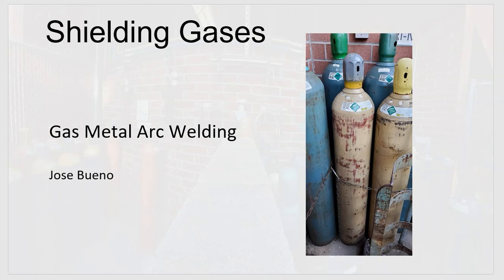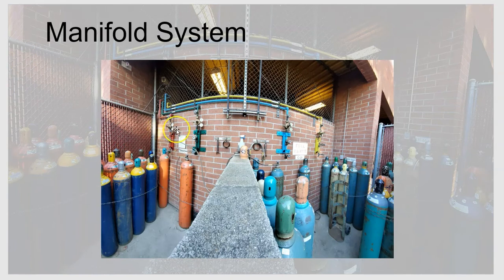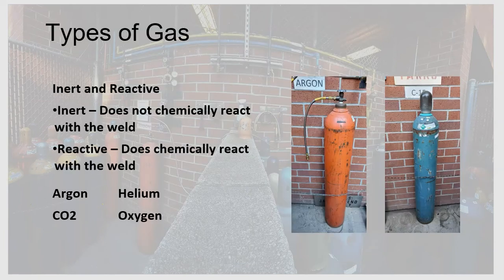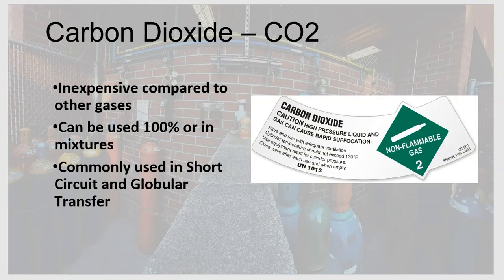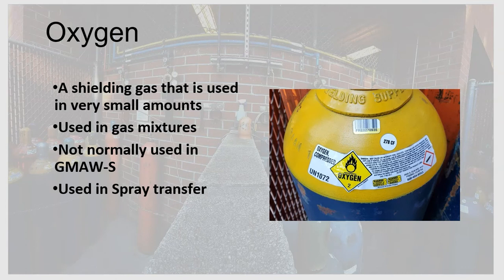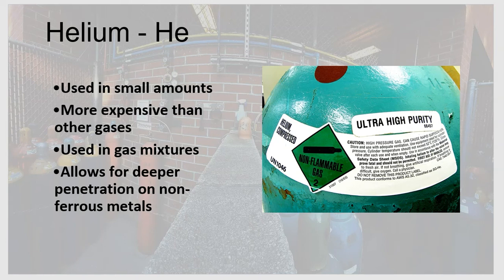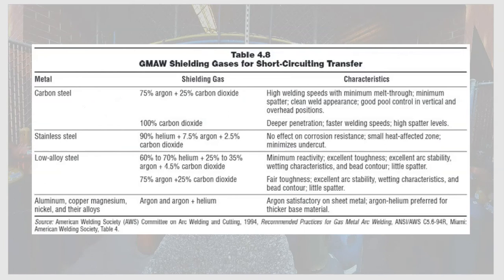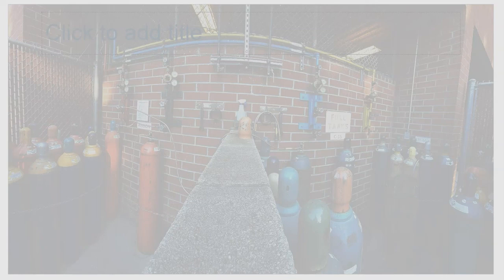GMAW Shielding Gases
This video briefly introduces students to the various types of shielding gases that are used in Gas Metal Arc Welding, or commonly known as MIG welding. There is information on the various types of gas mixtures, what metals these gases can be used with, and some of the effects that the shielding gases have on the electric arc and the weld.